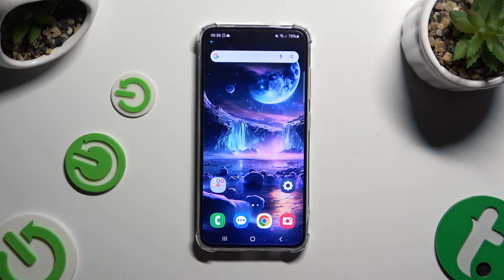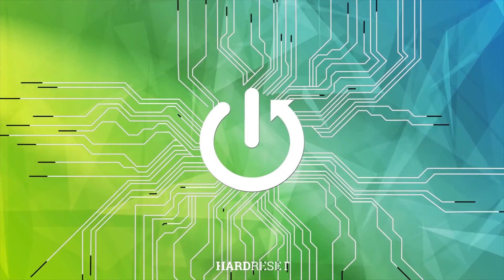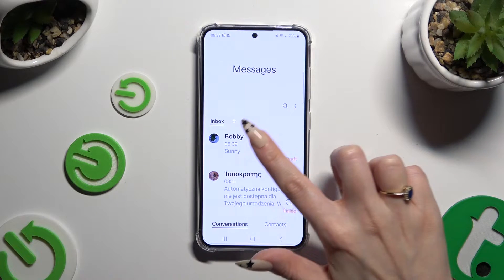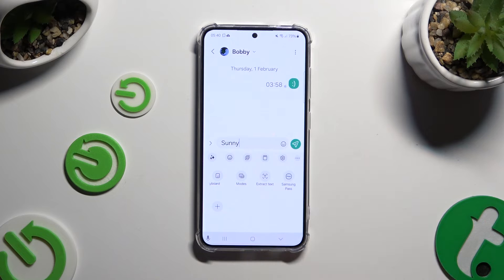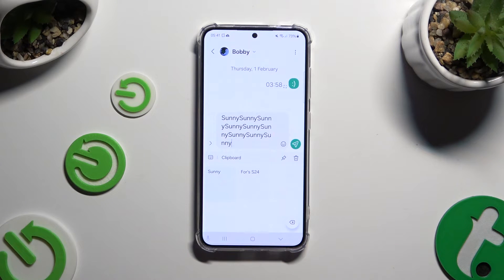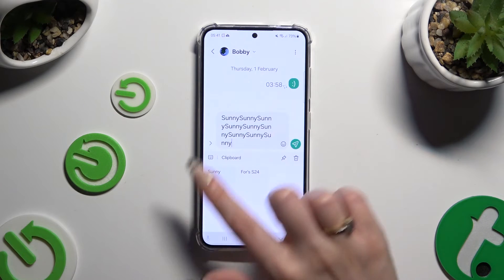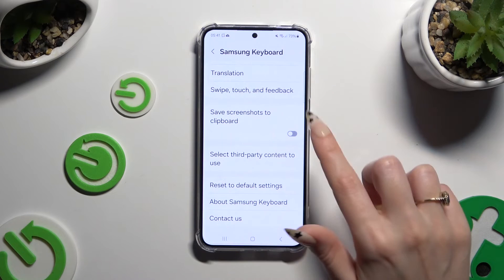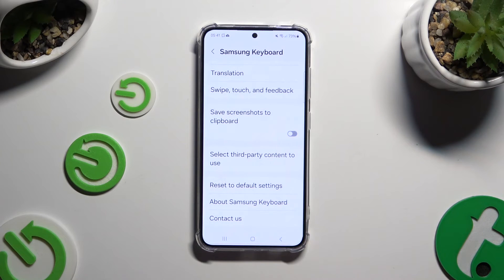How to Activate Keyboard Clipboard on SAMSUNG Galaxy S24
Find out more about SAMSUNG Galaxy S24:
Stay here and find out how to boost typing efficiency on your SAMSUNG Galaxy S24. Follow our steps and learn how to activate the Keyboard Clipboard for seamless copy-and-paste functionality. Streamline your typing experience and work more efficiently with this handy tool. Visit our YouTube channel if you want to know more about SAMSUNG Galaxy S24.

How to activate the clipboard on SAMSUNG Galaxy S24? How to turn on the clipboard on SAMSUNG Galaxy S24? How to enable a clipboard on SAMSUNG Galaxy S24?